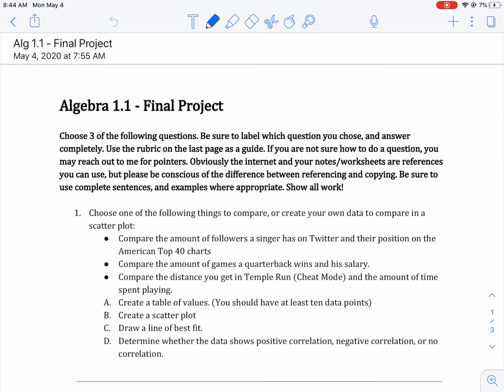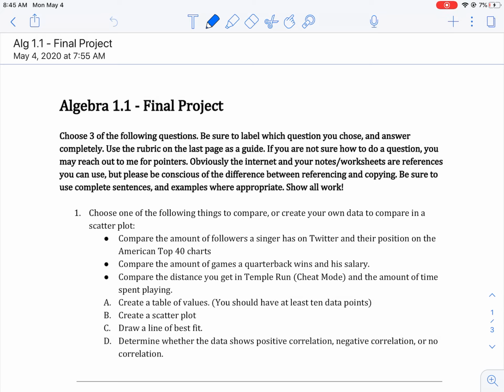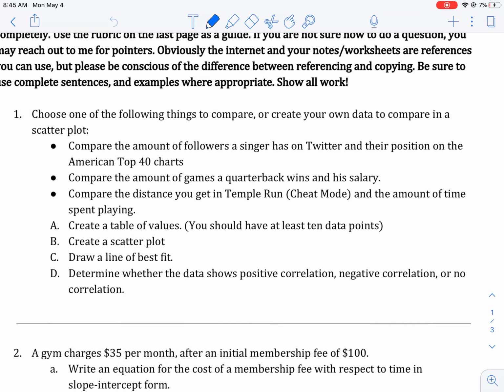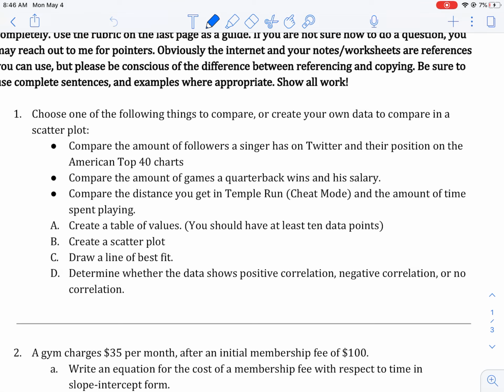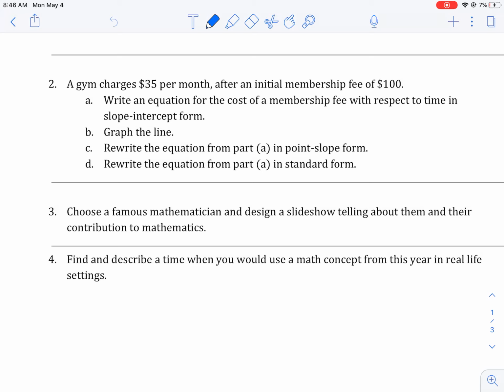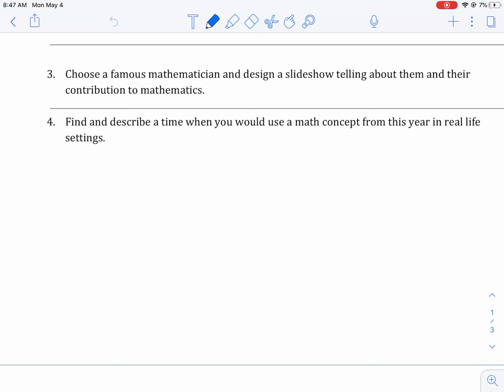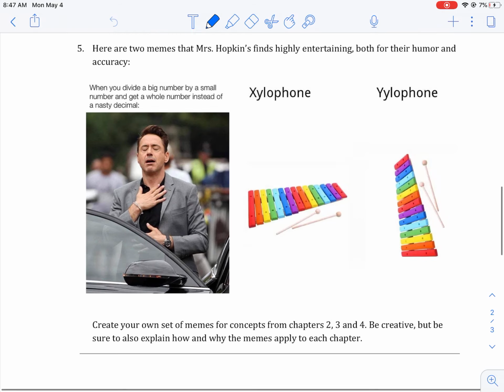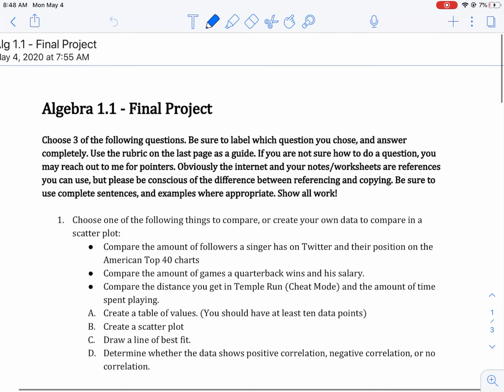Alg 1.1 - Final Project